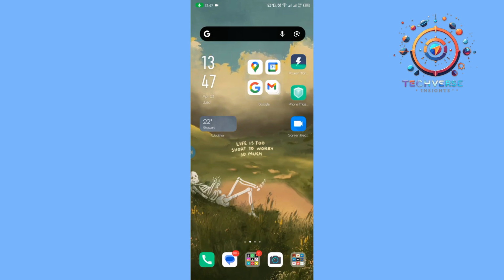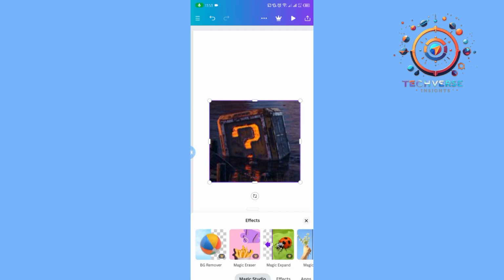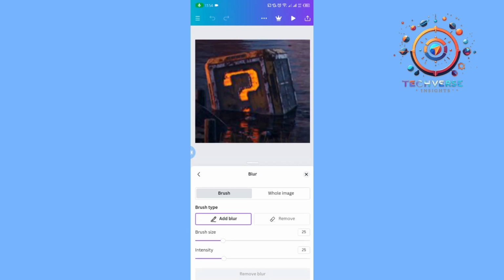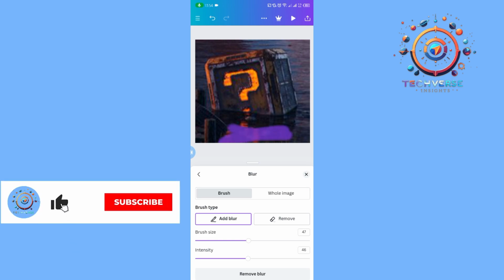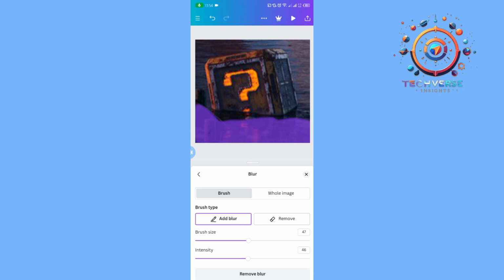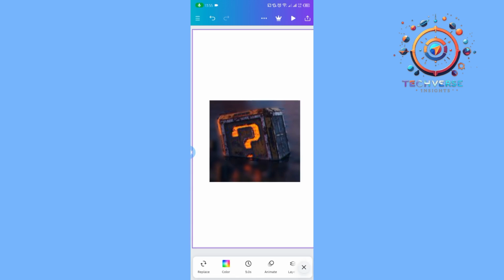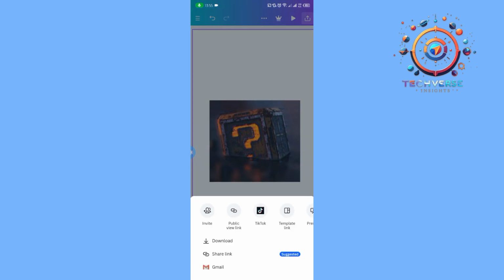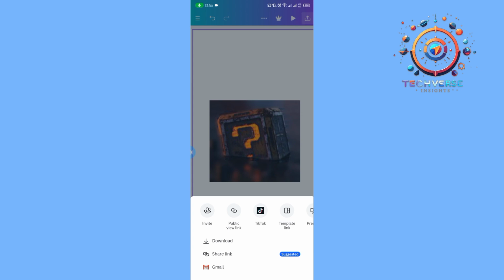How To Remove Object From Photo In Canva (Fast) in 2024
Learn how to swiftly remove unwanted objects from your photos using Canva's powerful editing tools!
In this tutorial designed for beginners, we'll walk you through the simple steps to erase objects from your images in Canva.

Discover how to utilize the magic eraser tool and other features to seamlessly edit your photos like a pro.

Whether you're new to Canva or looking to enhance your editing skills, this tutorial will have you removing objects from photos in no time!